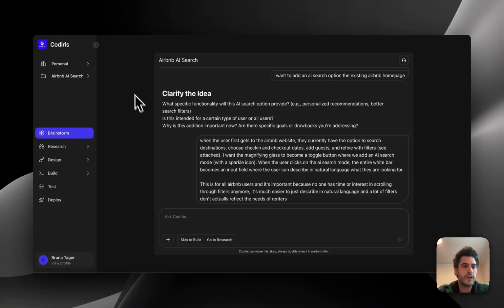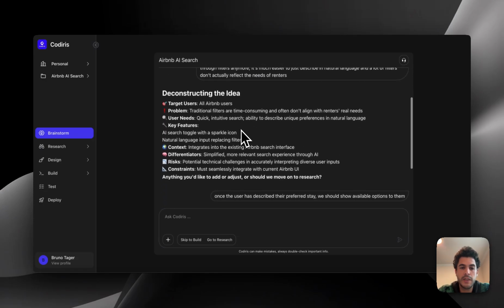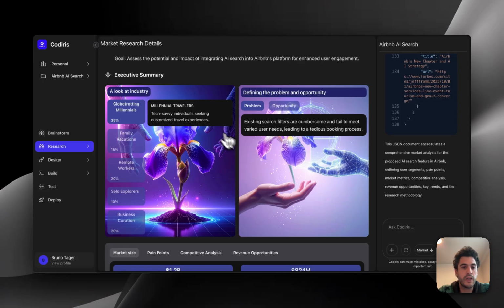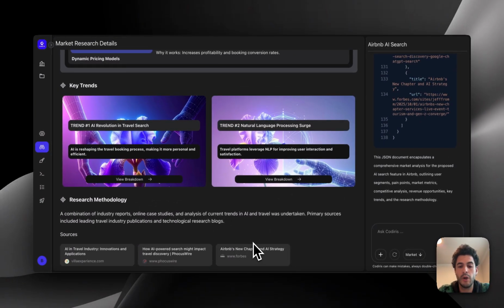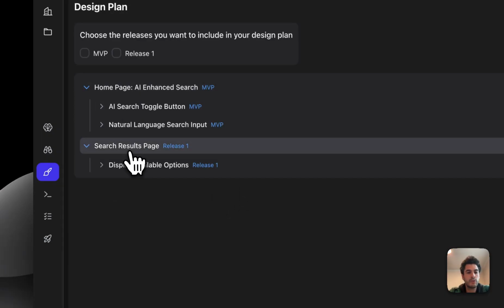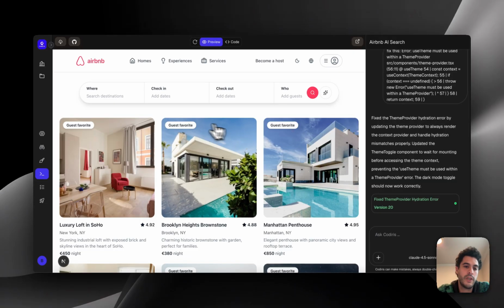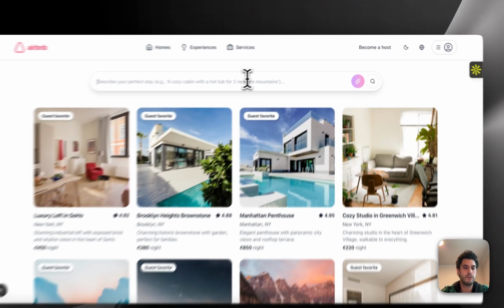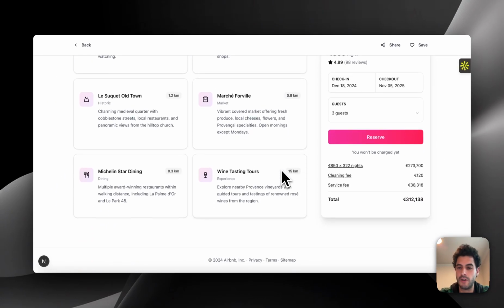What if Airbnb had an AI search feature?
Create your app with Codiris, or build a new feature for your existing app.